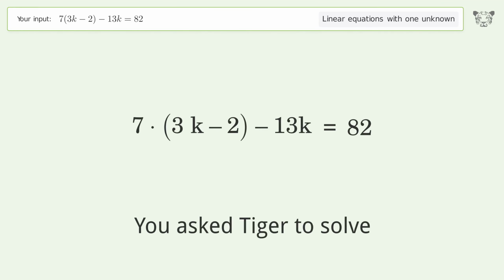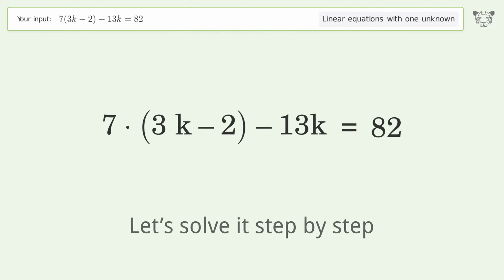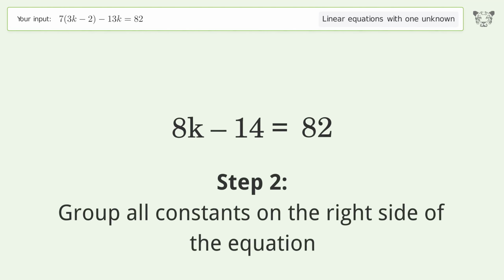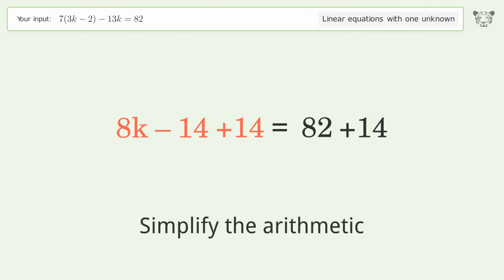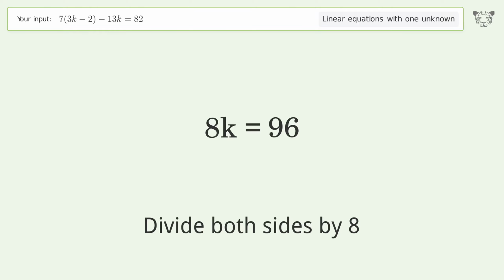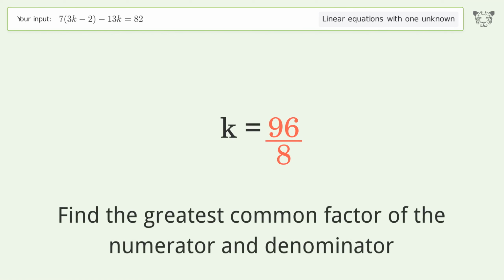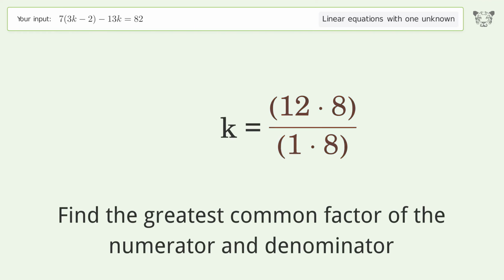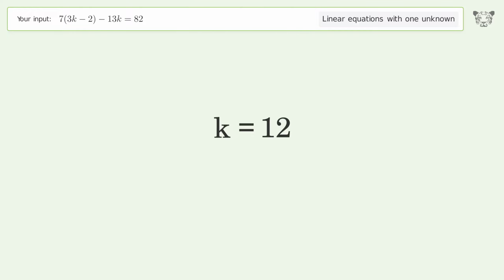Solve 7(3k-2)-13k=82: Linear Equation Video Solution | Tiger Algebra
Struggling with 7(3k-2)-13k=82? Watch our step-by-step video on Tiger Algebra to master this linear equation effortlessly.